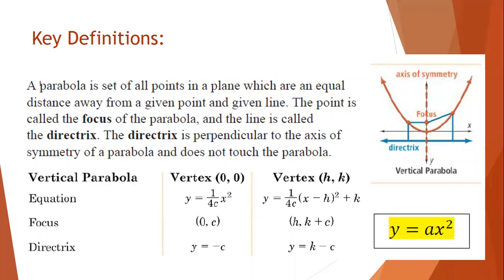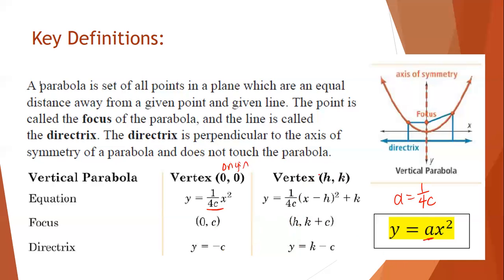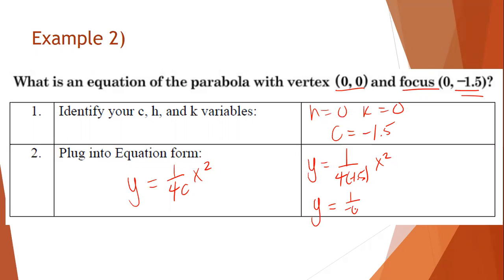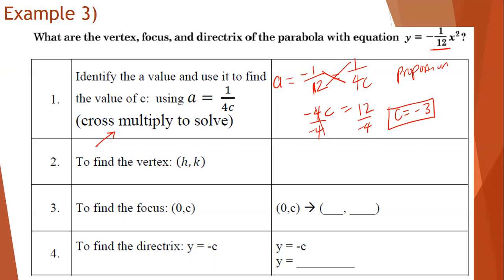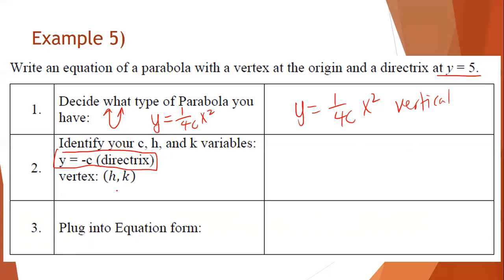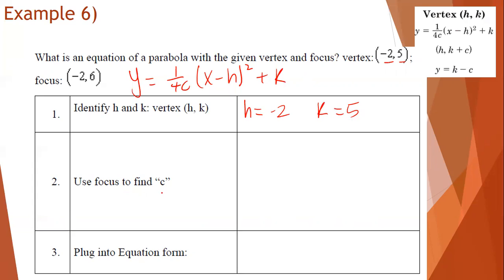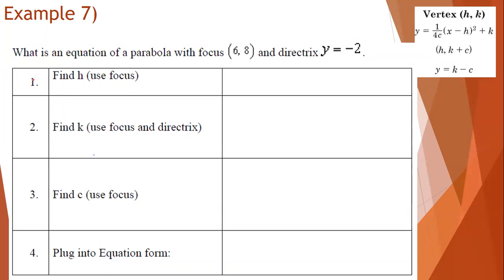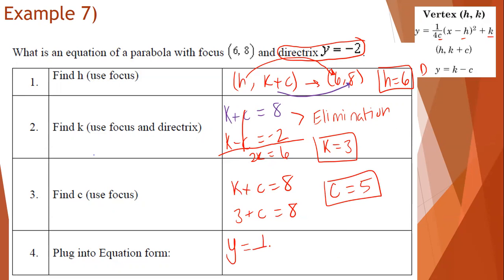5.4A Vertical Parabola Focus and Directrix